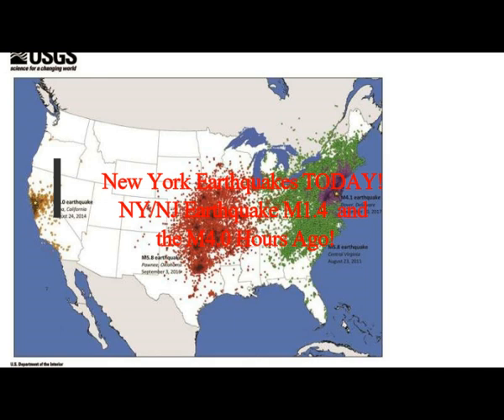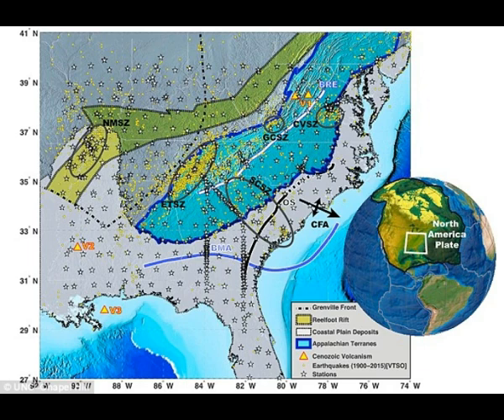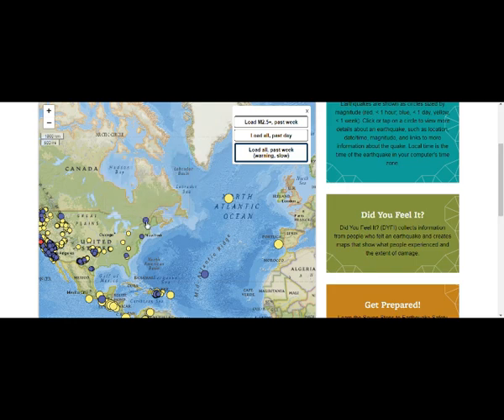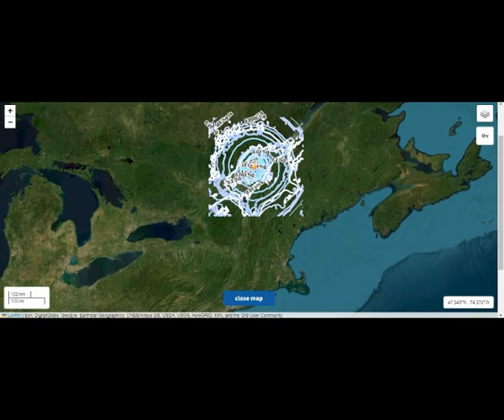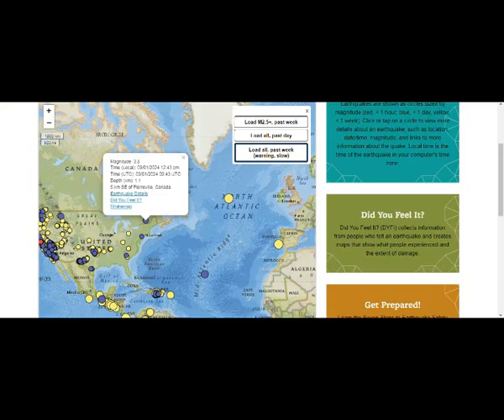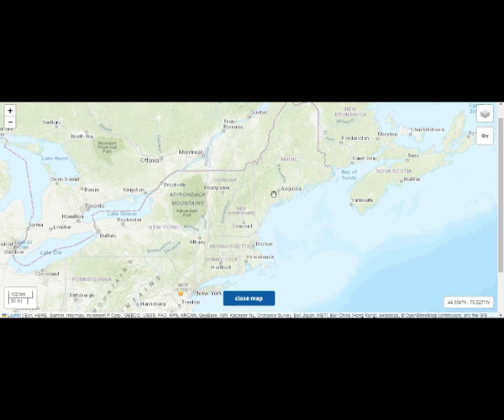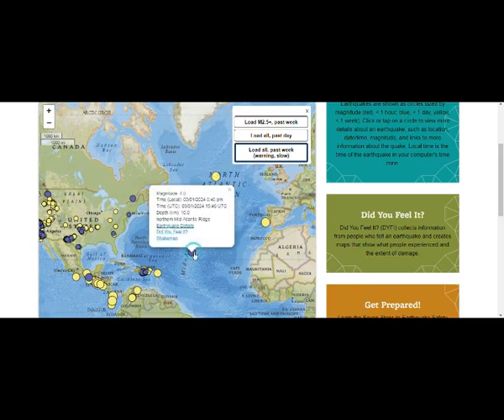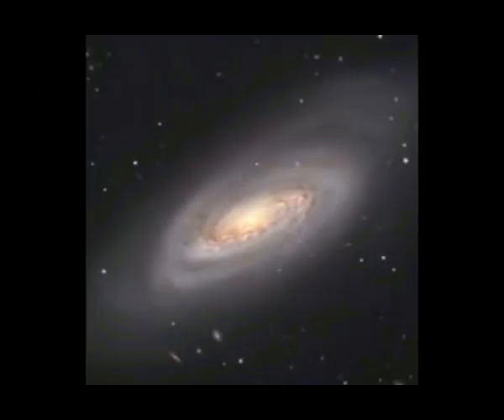New York Earthquakes TODAY! NY / NJ Earthquakes: M4.0 and M1.4 Hours Ago! Area of Mantle Plume!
Music! Ambient Ambulance by Jingle Punks cc
3) FACEBOOK:  f / mlordandgod2..  .!
4)TWITTER:      / mlordandgod​​​​​​..  .
Thumbnail image - Earthquakes east vs westr coast usgs.jpg